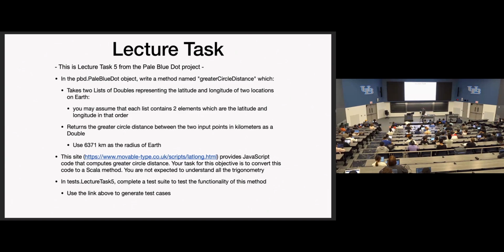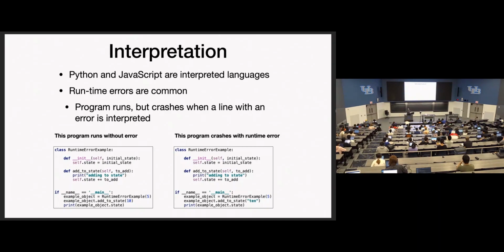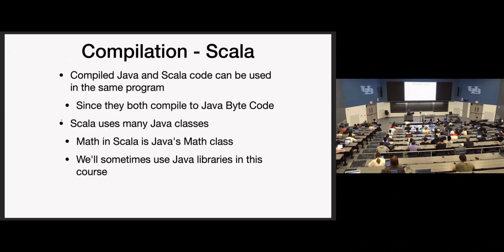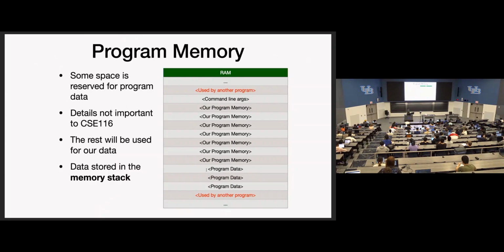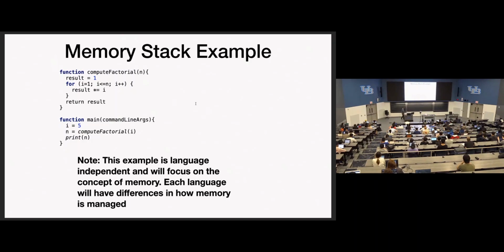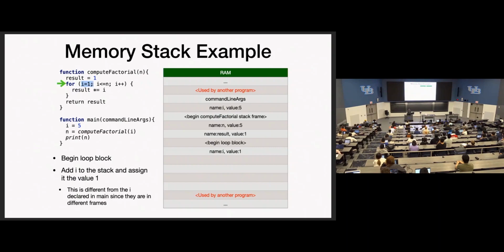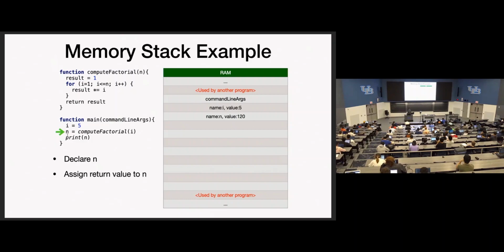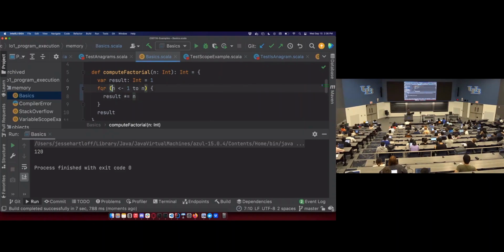[CSE 116] Lecture 7: Memory Stack and Scope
Topics covered: interpretation vs. compilation, memory stack example